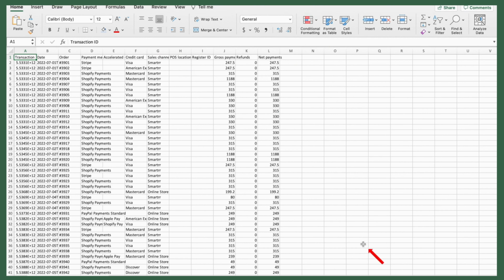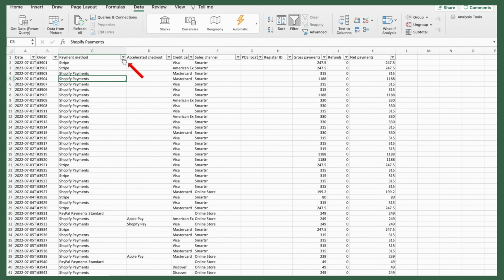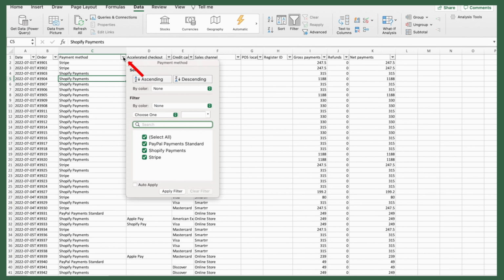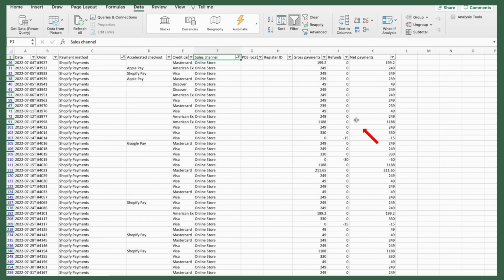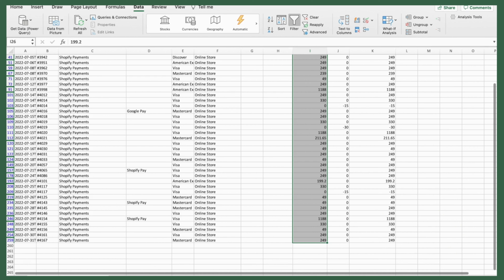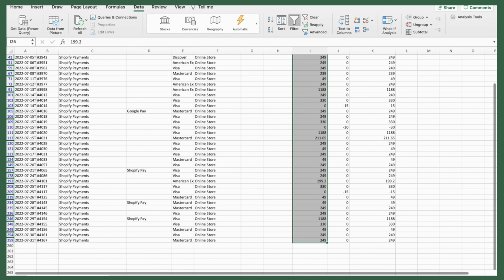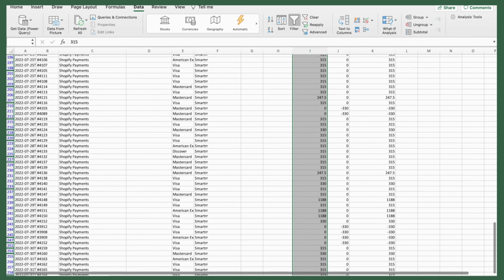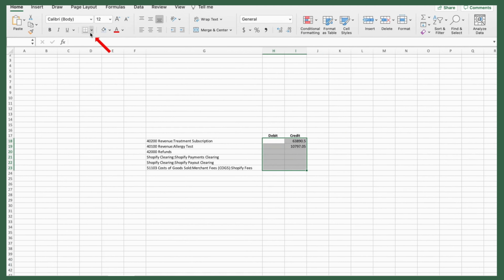Shopify Monthly Bookkeeping Journal Entry || QBO Part 3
This is part 3 of 5 tutorials showing you how to reflect a Shopify Monthly Journal Entry in Quickbooks Online. This series of tutorials also show you how to double check your work to ensure your accounts always clear out the following month.

⏱️ Time Stamp:
0:00 Intro
0:14 Tutorial
04:20 QBO Journal Entry Example
04:25 Outro

► Follow Profitable Bookkeep on Instagram